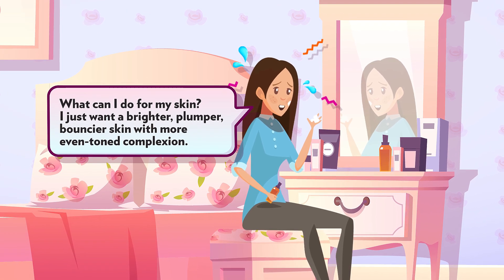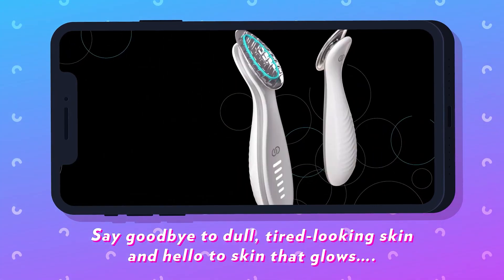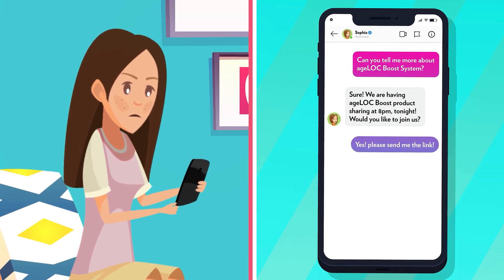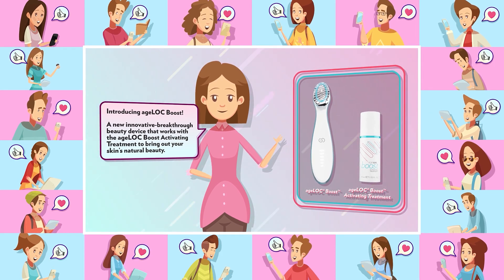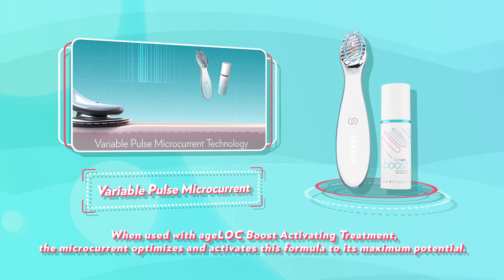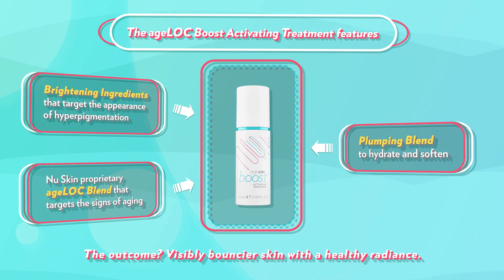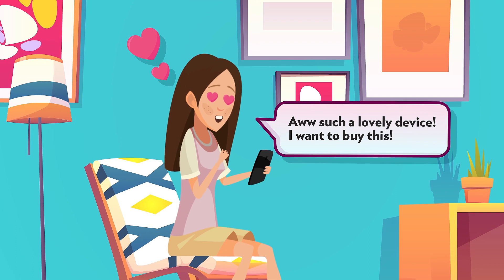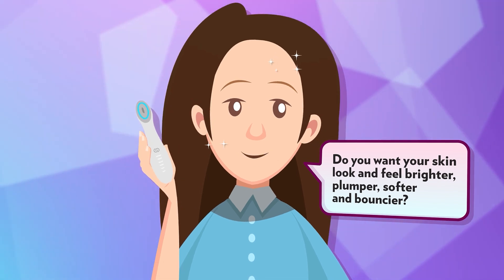ageLOC Boost® | Achieve Brighter, Plumper & Bouncier Skin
Say goodbye to dull tired looking skin and hello to skin that GLOWS ✨!

Watch to see how our new innovative ageLOC Boost® System boosts your skin 🥰.

Founded more than 30 years ago, Nu Skin Enterprises, Inc. develops and distributes innovative consumer products, offering a comprehensive line of premium-quality beauty and wellness solutions in more than 50 markets worldwide. The company builds upon its scientific expertise in both skin care and nutrition to continually develop innovative product brands that include the Nu Skin® personal care brand, the Pharmanex® nutrition brand, and most recently, the ageLOC® anti-aging brand.